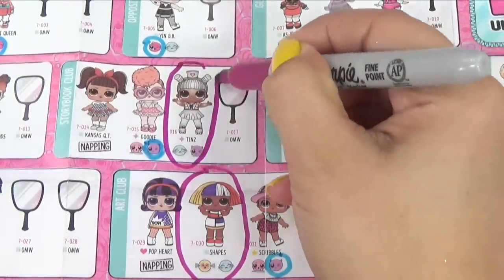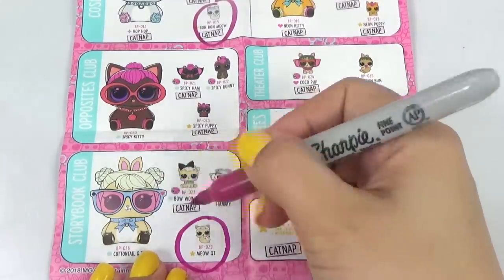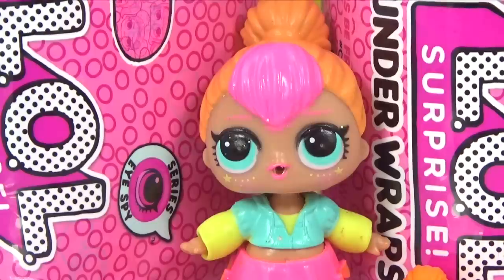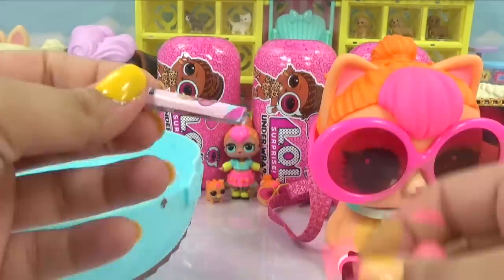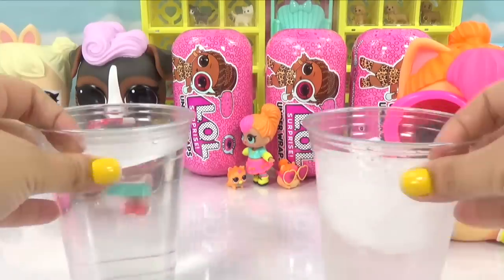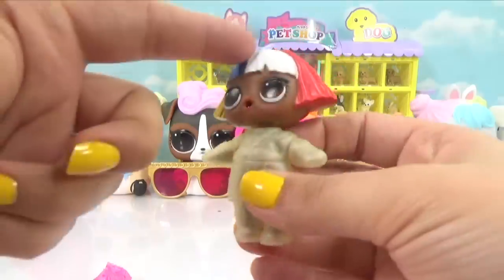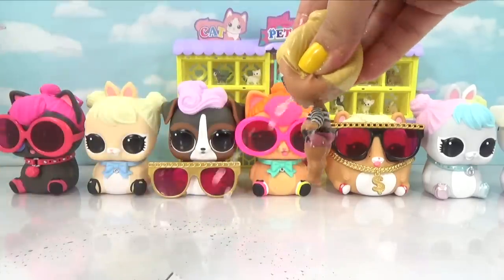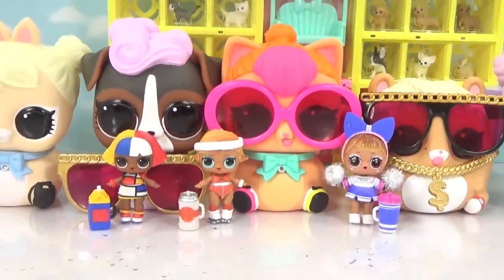Completing LOL Surprise Under Wraps Wave 2 + Biggie Pets Wave 1 & 2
We are attempting to complete the Under Wraps wave 2 collection along with our LOL Biggie Pets families! Keep your fingers crossed and watch as we unbox and see if we can do it!

Welcome to the Cupcake Kids Club! Here you will find lots of fun videos for kids, toddlers, and babies. Learn colors, shapes, and numbers as we make delicious treats. We also make play doh egg surprises,  creative fun do it yourself crafts, and lots family-friendly videos your kids will love! Enjoy watching!